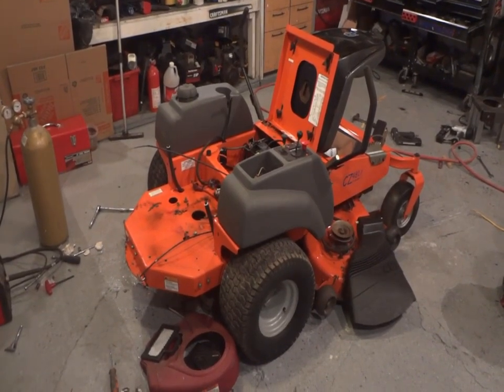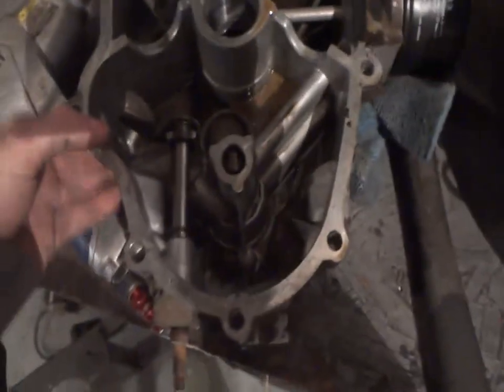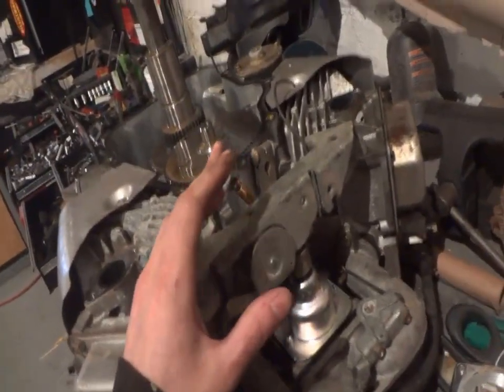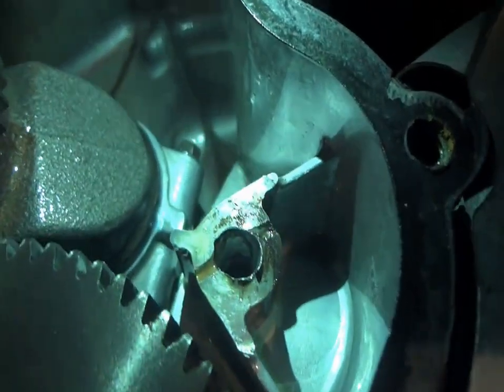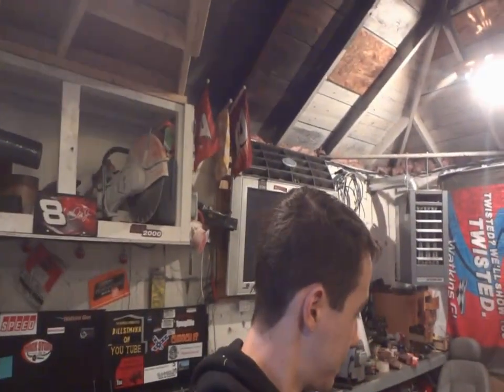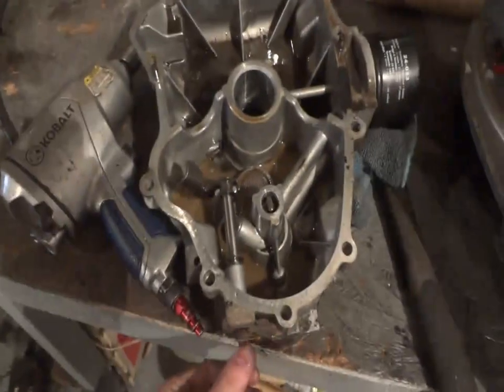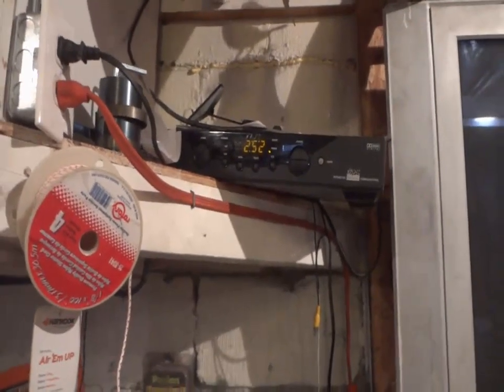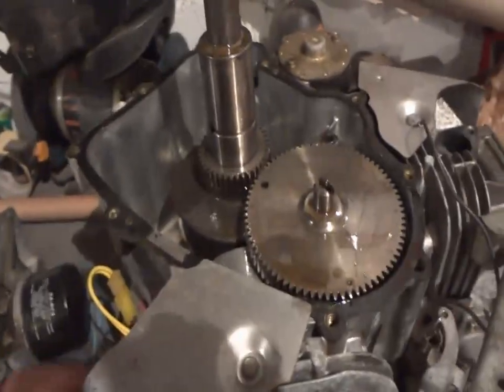20hp briggs and stratton missing some key parts